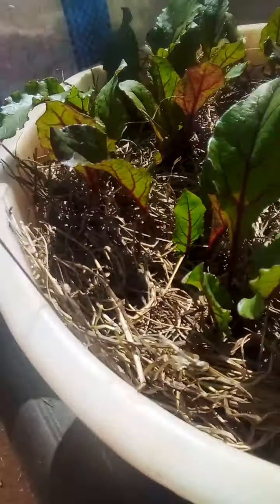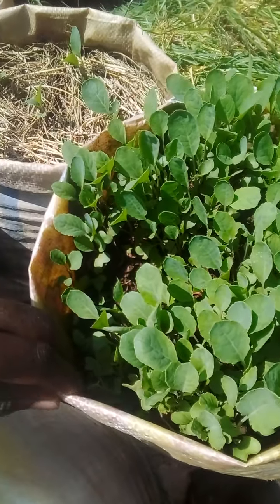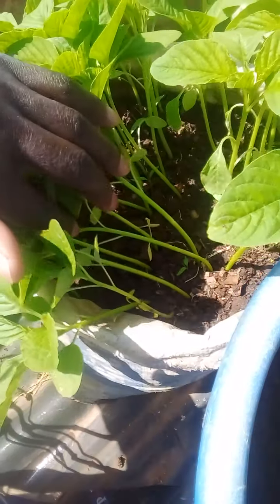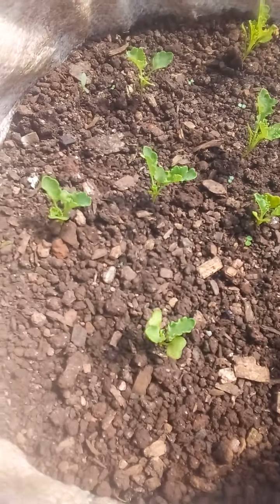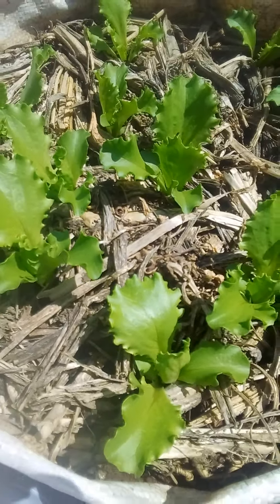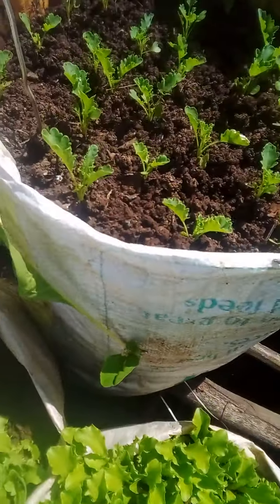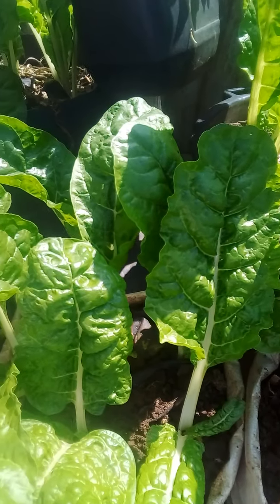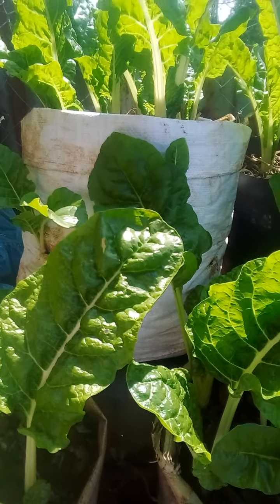Vegetables that are easy to grow in sacks and containers🌱🌱🌱